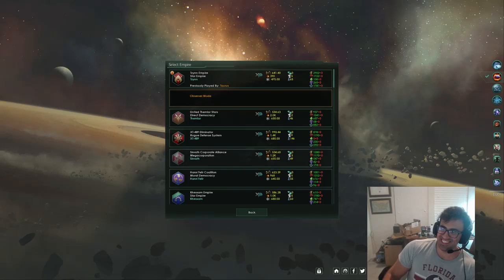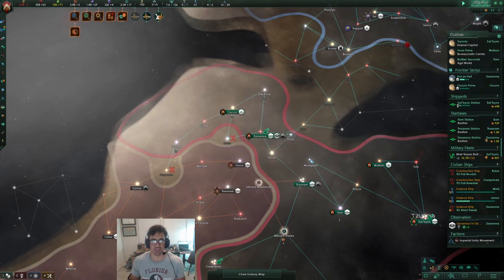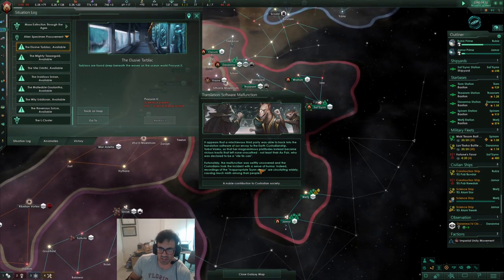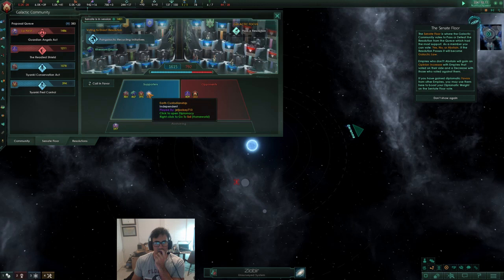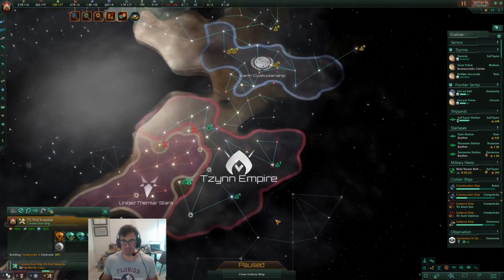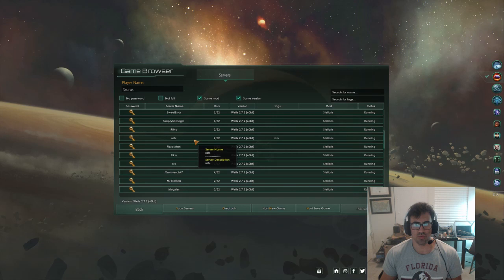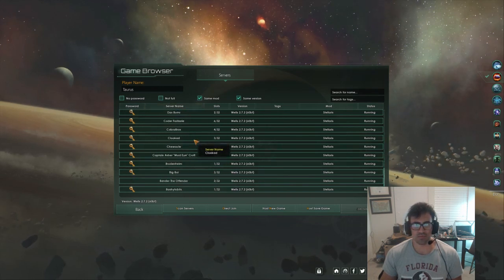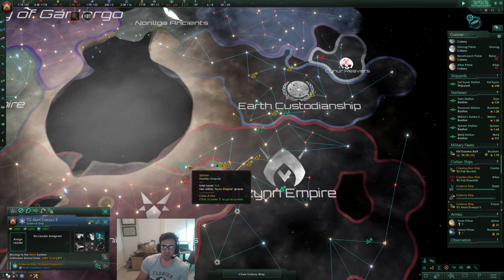Stellaris Review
We finally dive back into the world of 4X, and good soundtracks